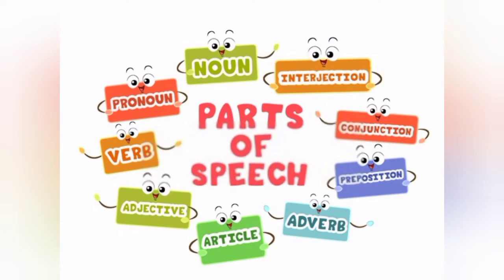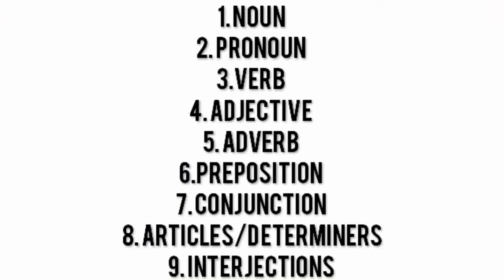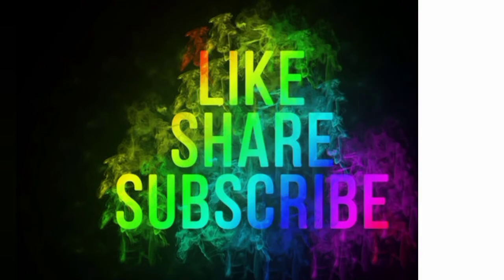THE PARTS OF SPEECH || INTRODUCTION||PINKZ STARS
Video from PINKZ STARS